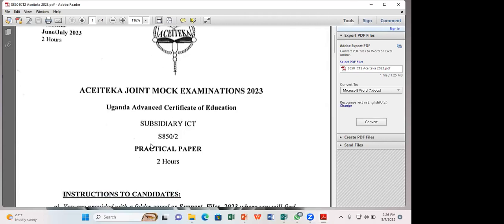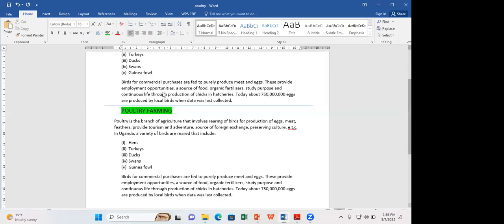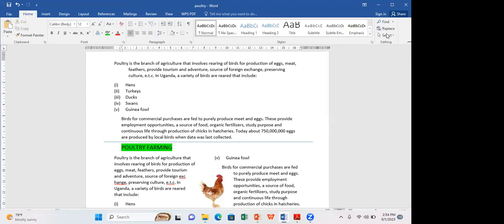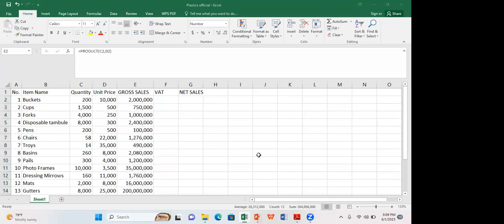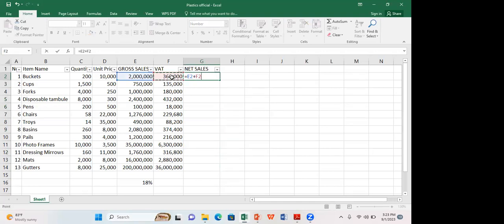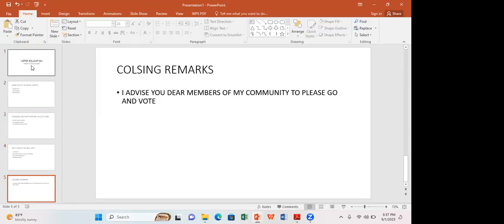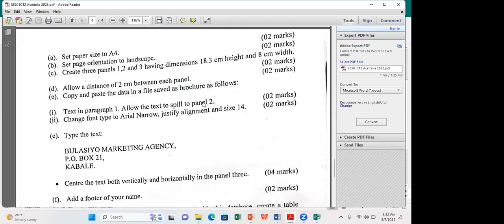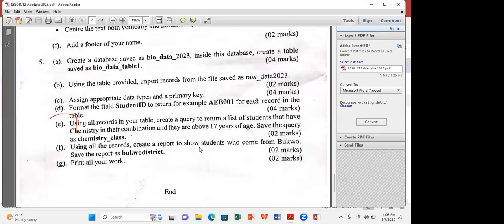S.6 ICT LESSON :MOCK REVISION ON 01ST SEPTEMBER 2023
ACEITAKA PAPER 2 2023
DATA BASE,